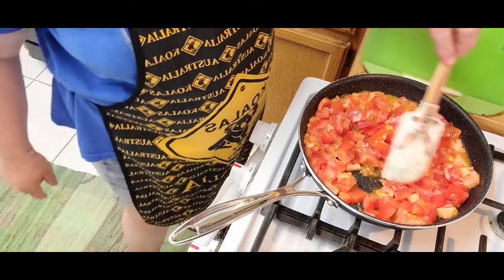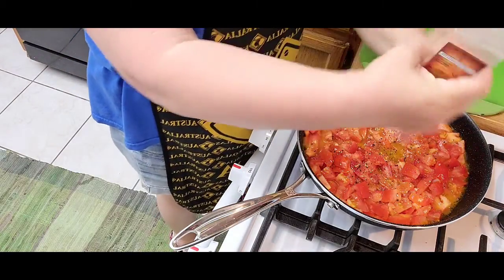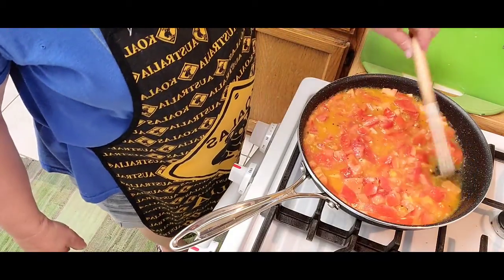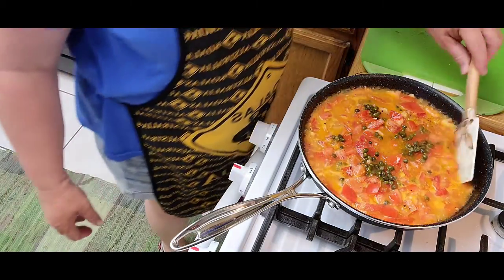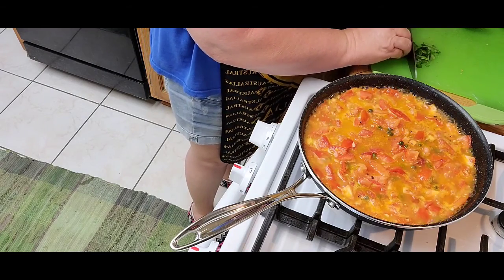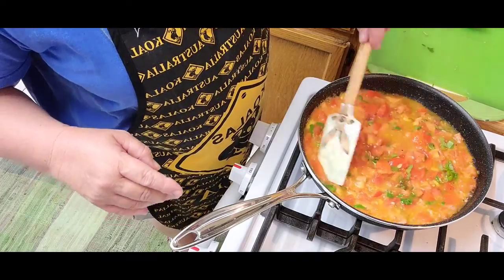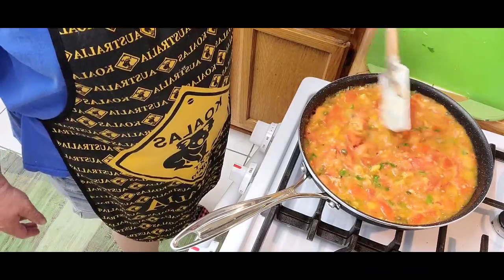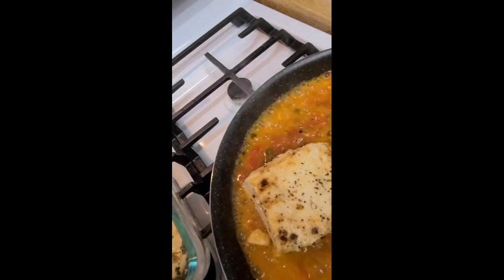HOW TO MAKE HALIBUT PAN SEARED IN CAPRESE SAUCE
5 filets of halibut
1/4 cup olive oil
2 tsp minced garlic
salt and pepper
2 cups Caprese sauce, recipe in my channel